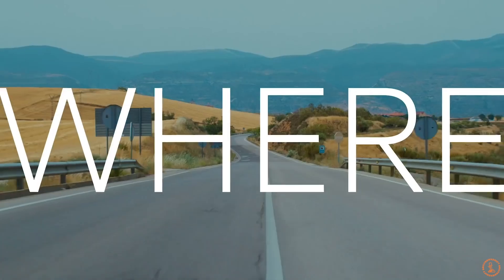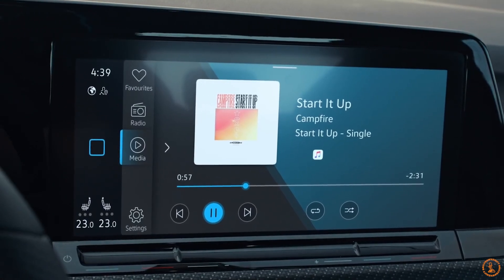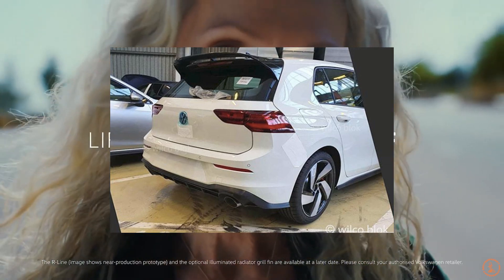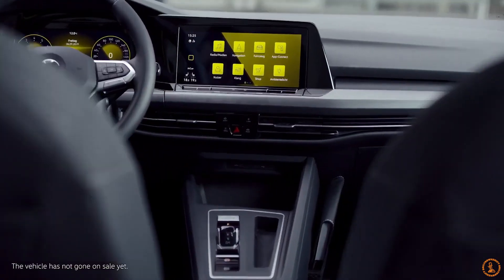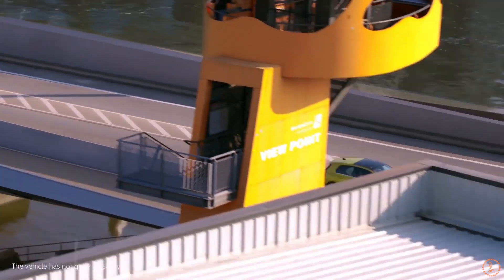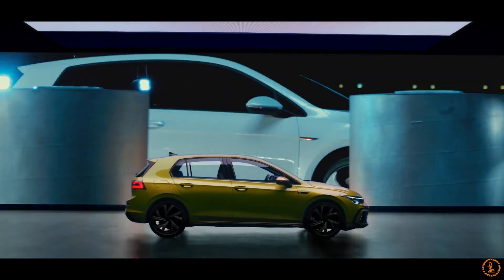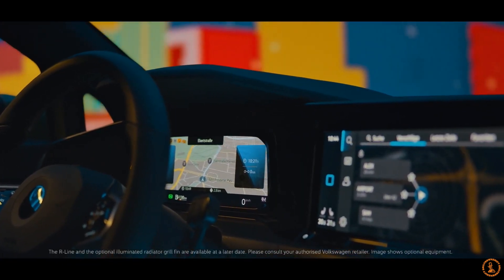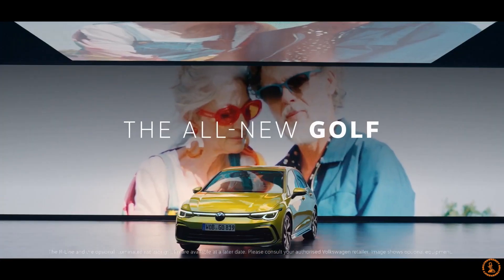2021 Volkswagen GTI and Golf R Leaked Horsepower - New MK8!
Hey everyone, Welcome back to Daily Downshift! Today we are doing something a little bit different from the Corvette C8. We recently heard that the horsepower numbers have been leaked for the 2021 MK8 Volkswagen GTI and Golf R. The hatchback numbers are pretty impressive and I'm sure a lot of people will be relieved to hear about the boost in power. We can't wait to drive the new GTI and Golf R. We hope you enjoy the video!